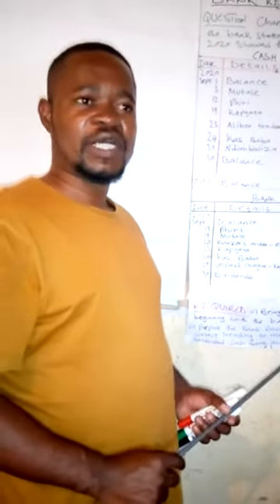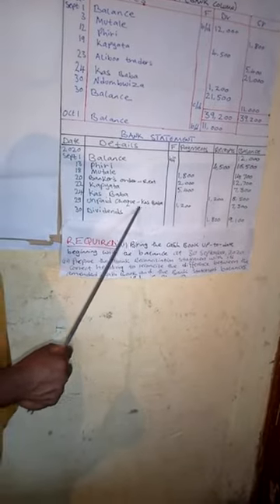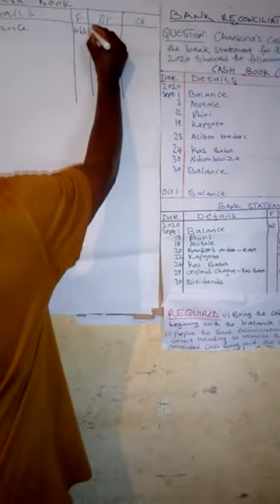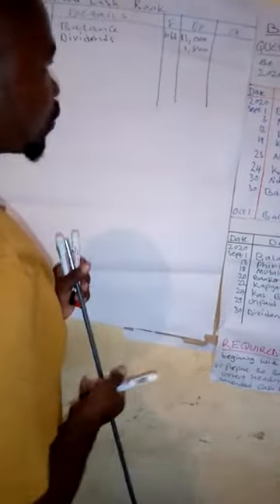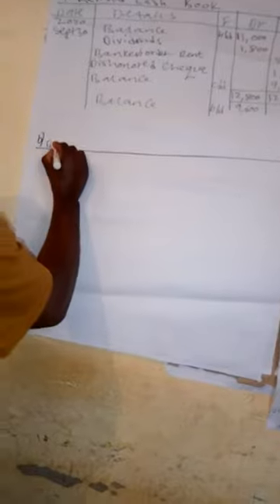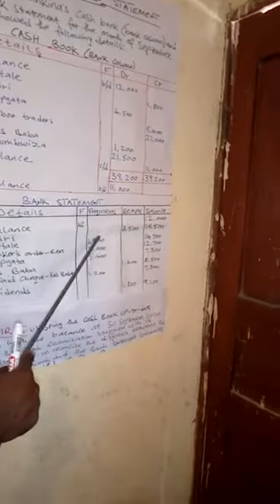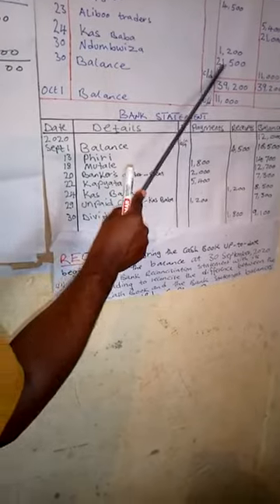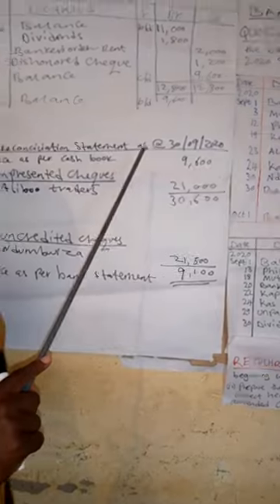Cont'd - Bank reconciliation statement lesson 2